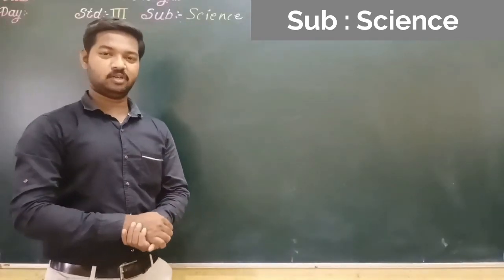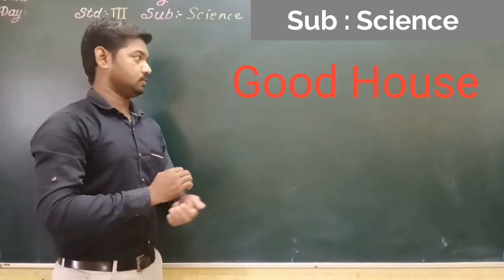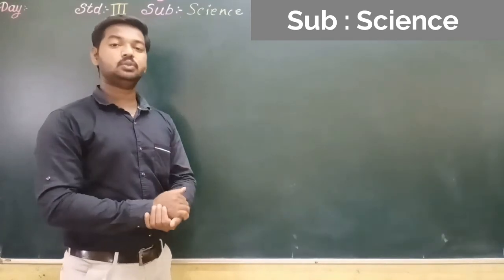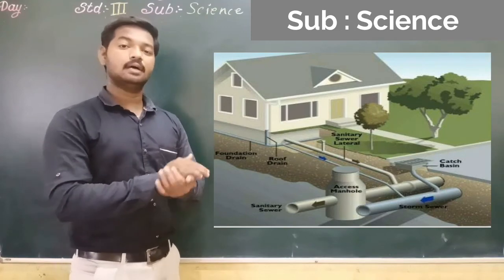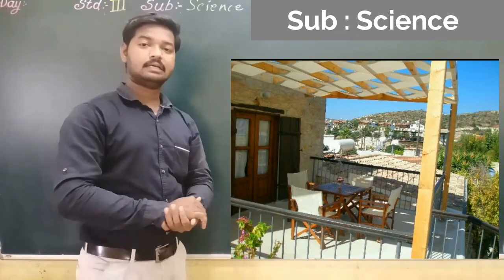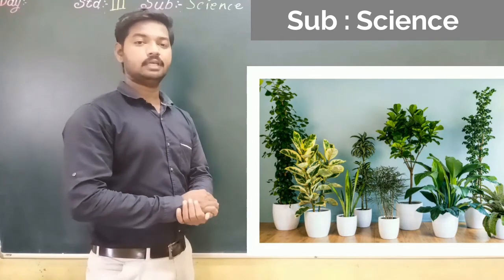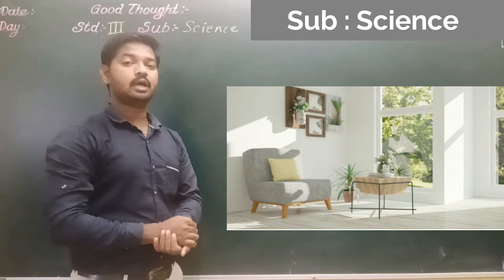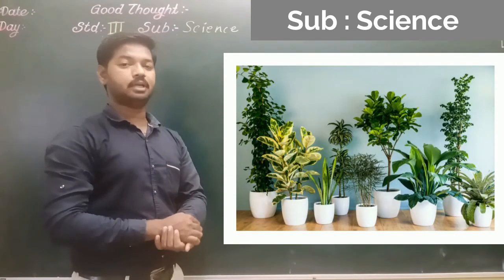III Good House